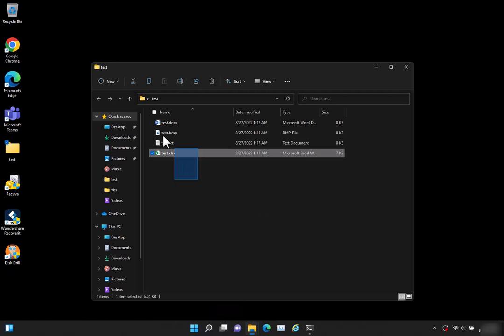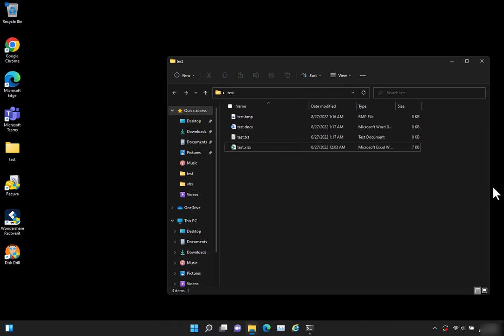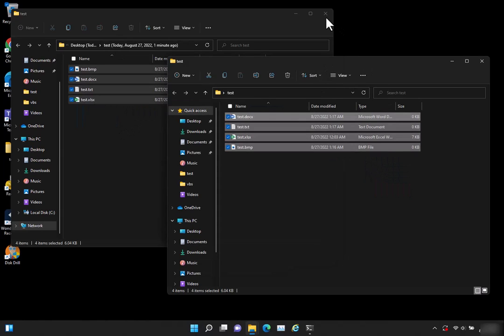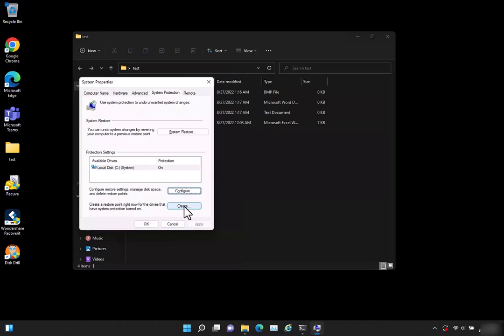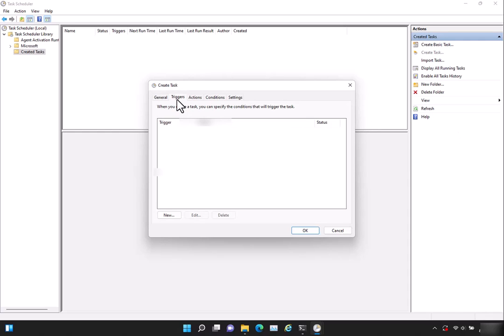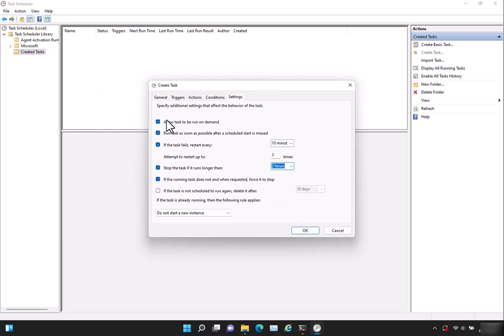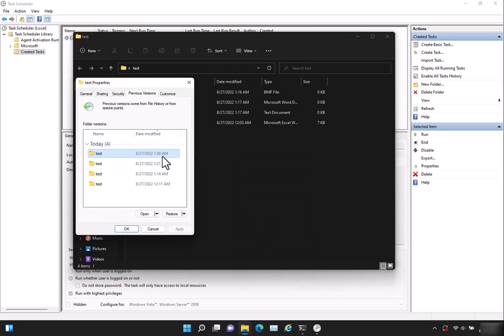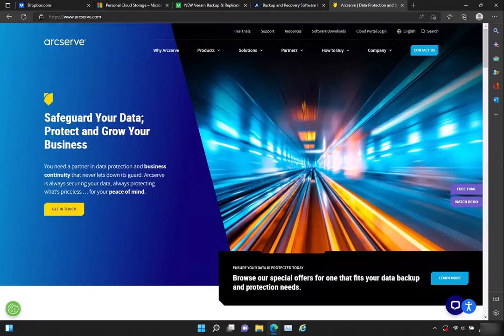How to Recover Deleted Files From Windows 11 or 10- Plus Shadow Copy?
We will show you 4 ways to recover your data and how to prevent this in the first place!

Command-line for On-Demand Previous Version snap:
wmic shadowcopy call create Volume=C:\